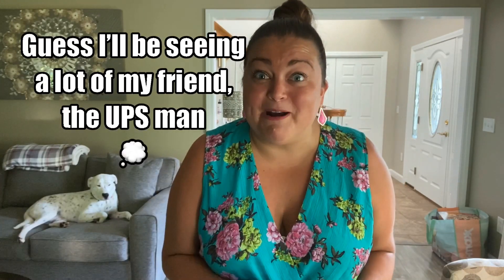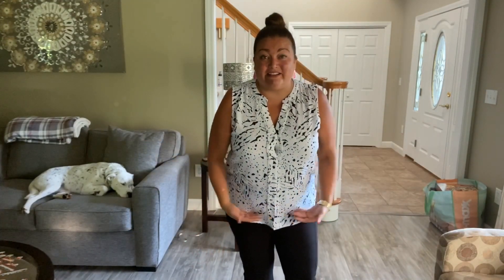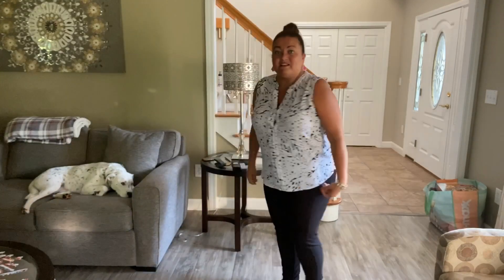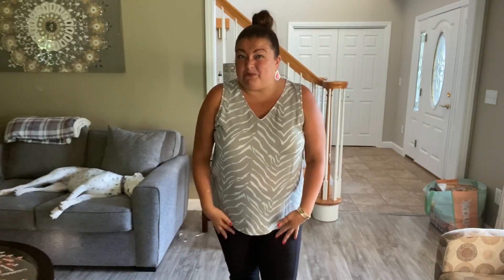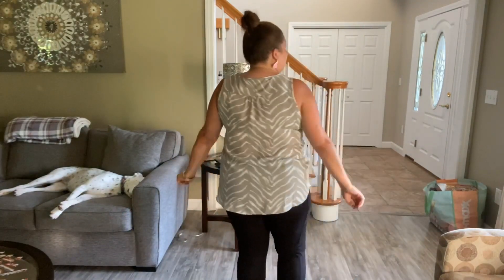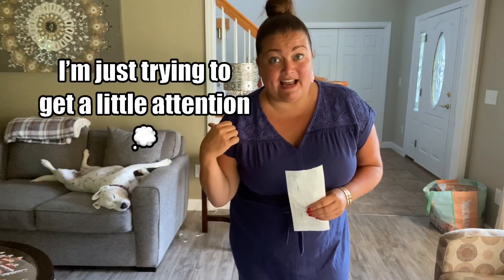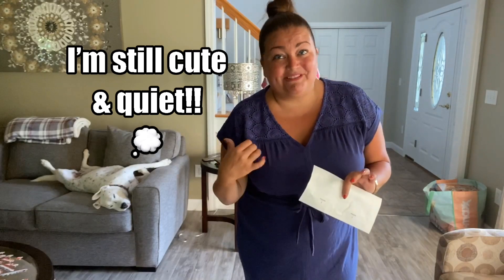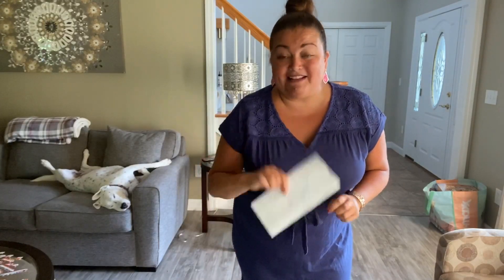Kohl's Haul // 5 items for under $100 // July 2020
Hi everyone, welcome back!  Today I am sharing what I purchased from Kohls. I found some cute items!  Not a bad price!  The items that I purchased were:

Women's Apt. 9® Pintuck Button-Front Tank (I paid $21.99)

Women's Apt. 9 V-Neck Georgette Shell Tank (I paid $16.99)

Women's Croft & Barrow V-Neck Fit 'n' Flare Dress (I paid $21.99)

Women's SONOMA Goods for Life Belted Dolman Dress (I paid 24.99)

Kayla